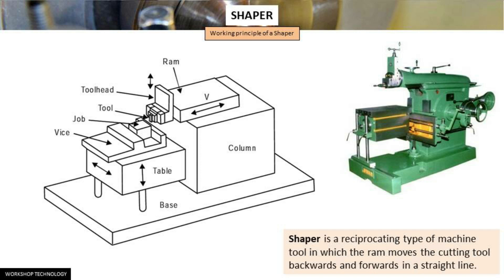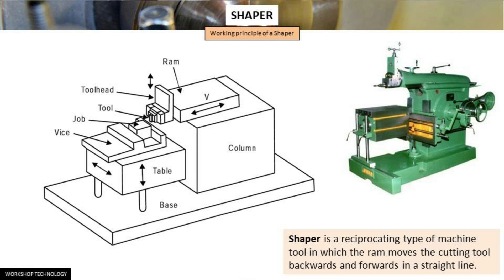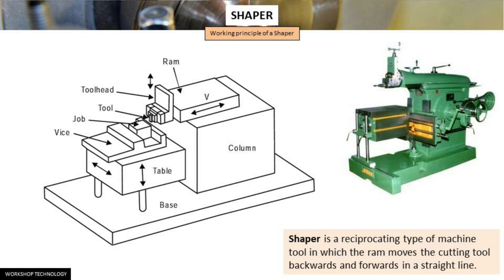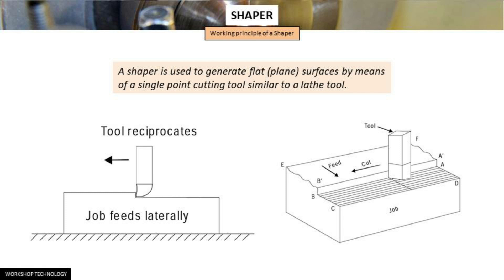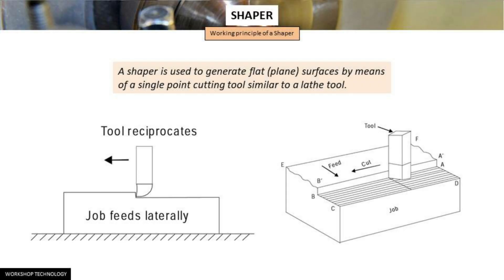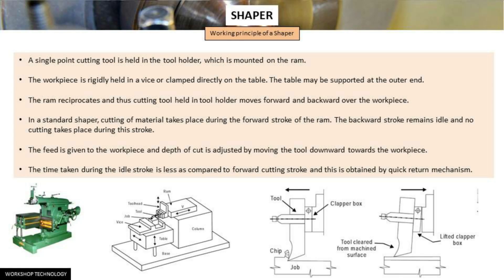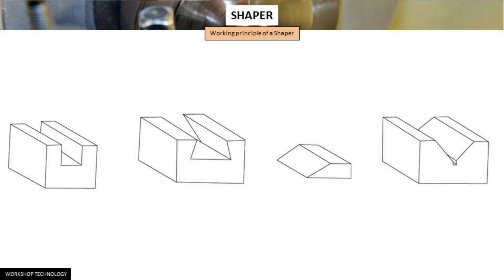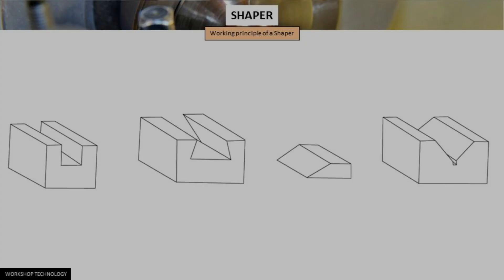24 Working principle